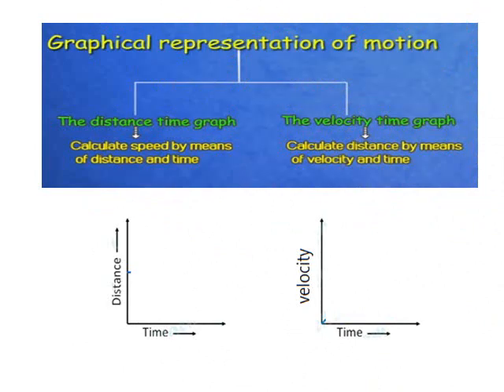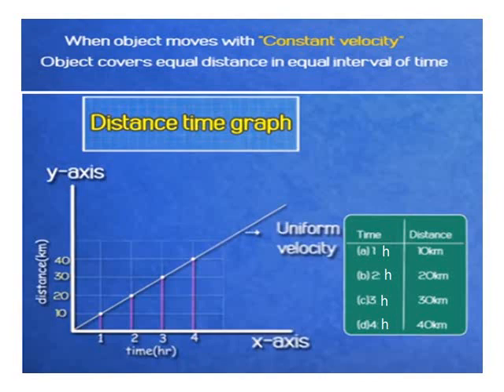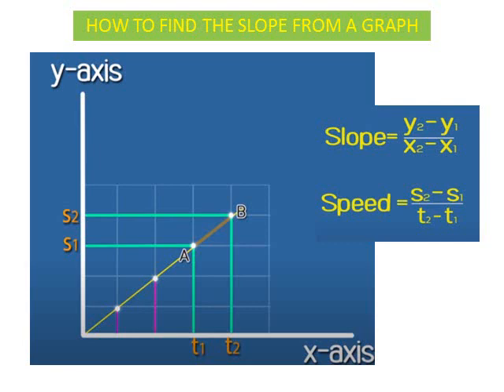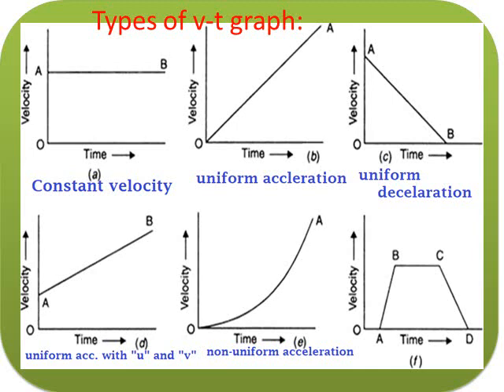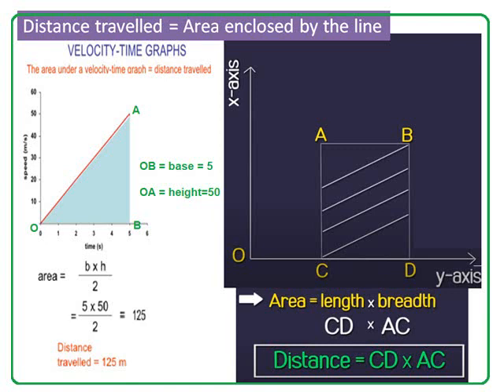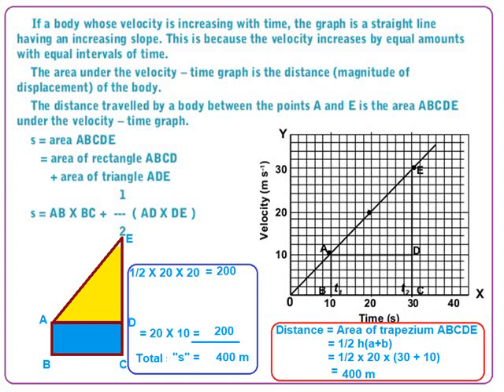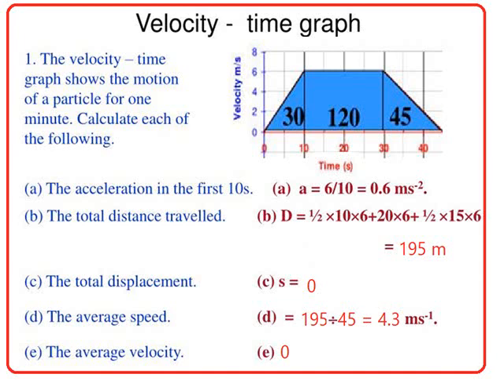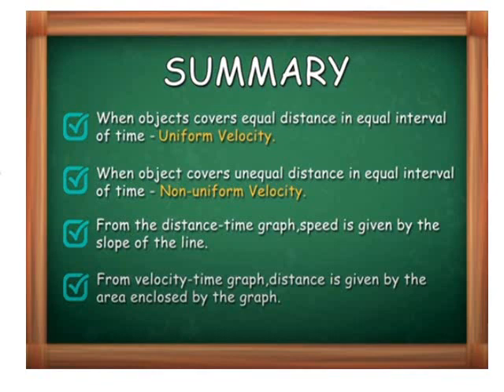MOTION - PART 3 || SCIENCE CBSE || CLASS IX || BY Mr. E.R. RAVIKUMAR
SUBJECT:  SCIENCE
TOPIC:  MOTION ::: PART - 3
TEACHER: Mr. E.R. RAVIKUMAR
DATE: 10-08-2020